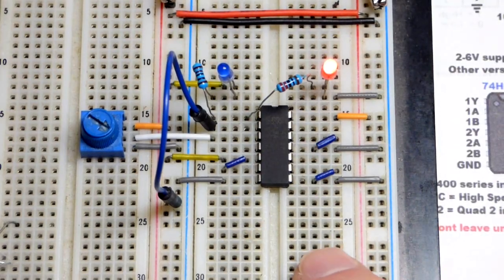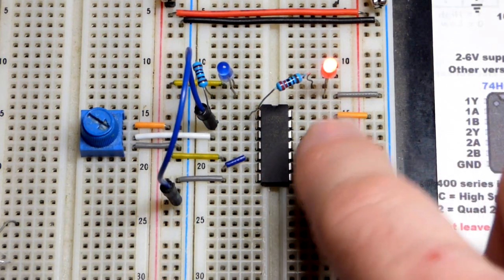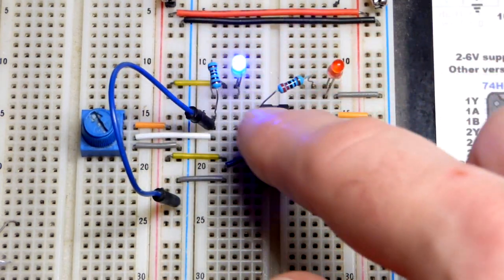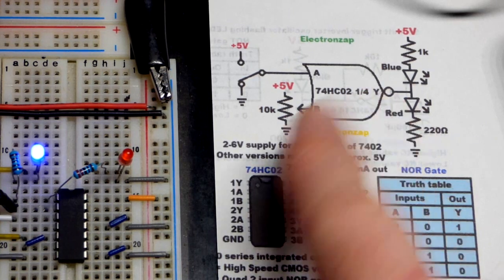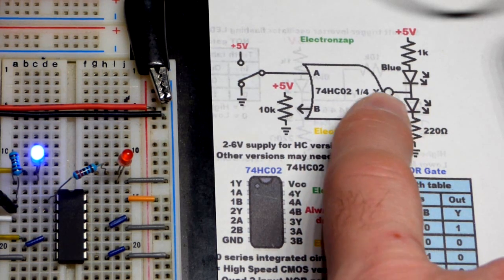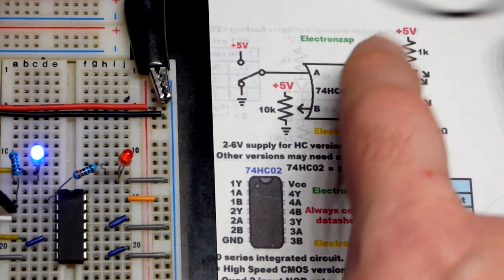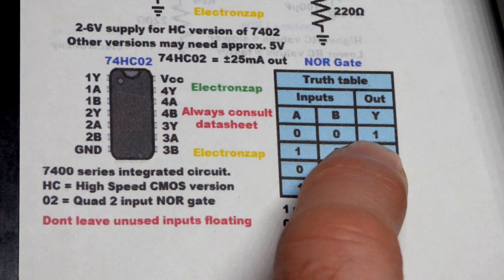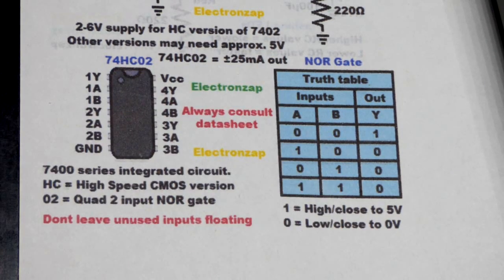74HC02 Quad 2 Input NOR Gate Integrated Circuit 7402 IC learning electronics shorts 115